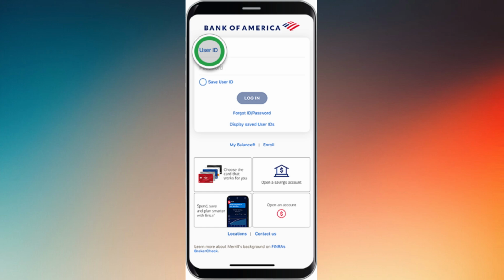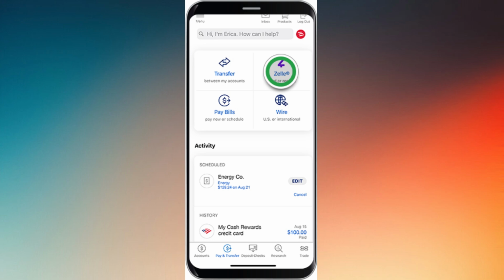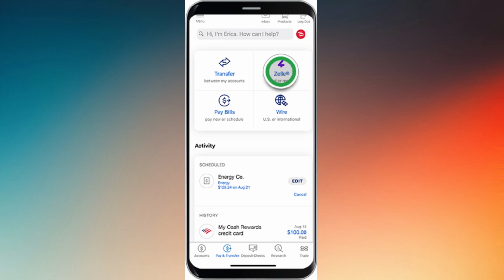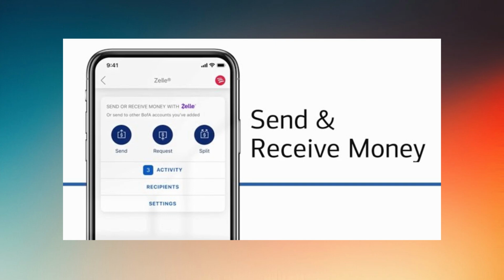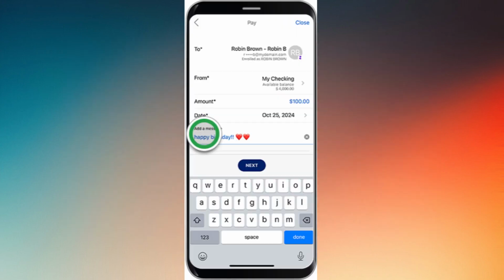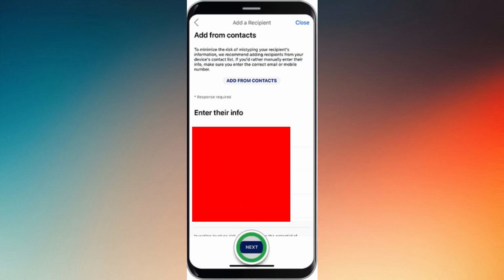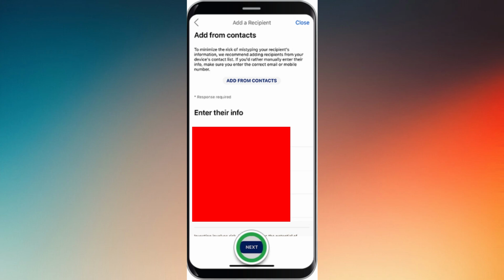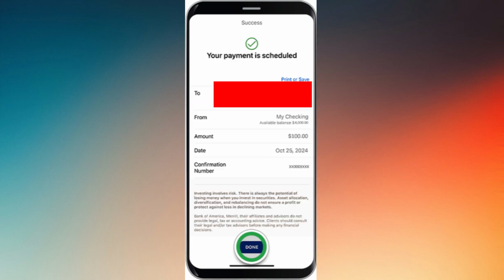HOW TO SEND MONEY WITH ZELLE BANK IN BANK OF AMERICA 2026! (FULL GUIDE)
In this video I am going to show you how to send money with Zelle in Bank of America. Learn how to use Zelle inside the Bank of America app to transfer money quickly. This guide helps you send payments safely with Zelle.